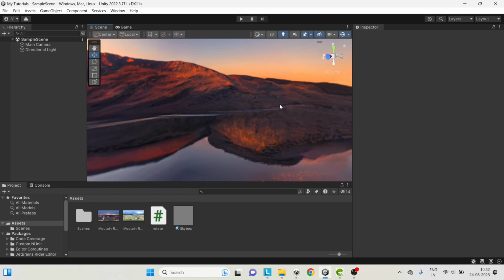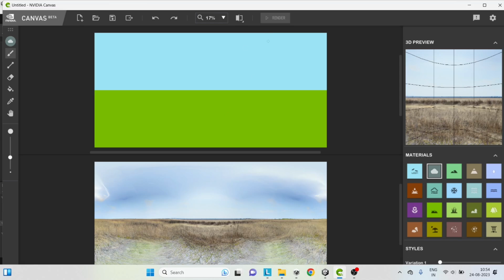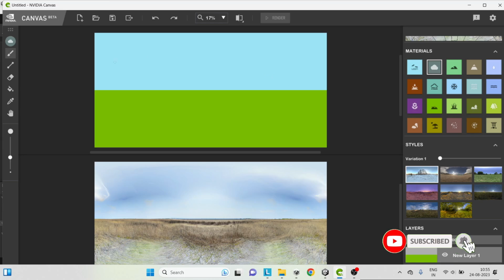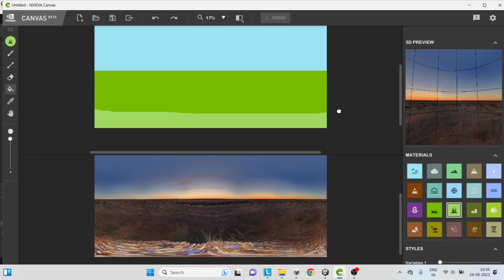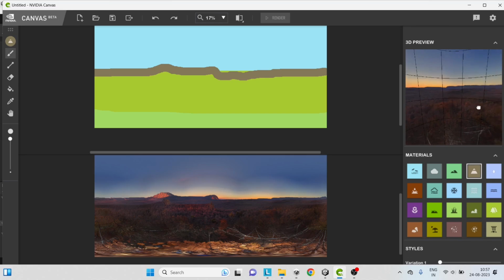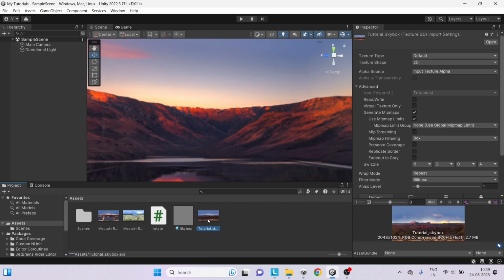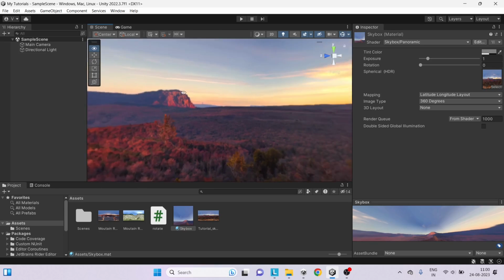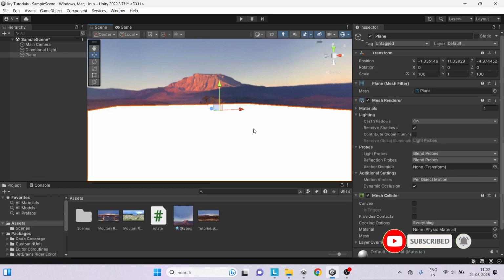Creating a Free skybox using Nvidia Canvas for your Unity Game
In this tutorial, you will learn how to use Nvidia canvas to create a panorama image and use it in Unity as a skybox.

TIMESTAMPS
00:00 Introduction
00:07 System Requirements
00:54 Drawing a Panorama Image
03:57 Exporting Panorama to Unity
04:59 Creating a new skybox material
06:10 Assigning the skybox to your scene
06:27 Conclusion